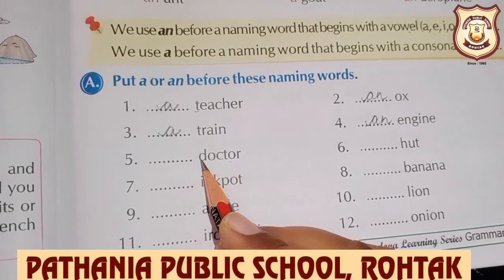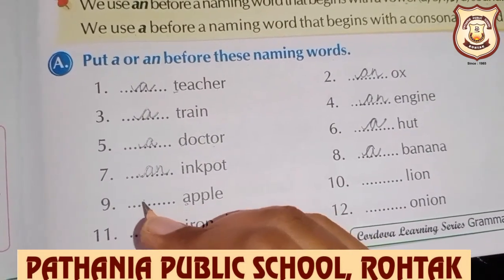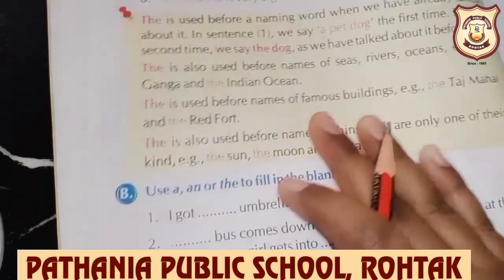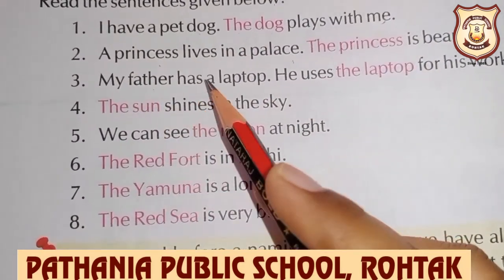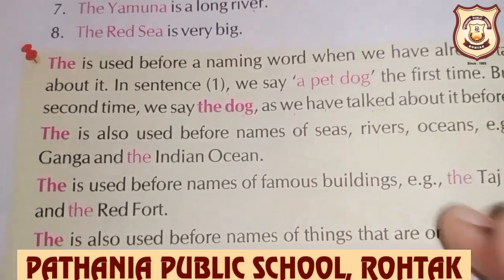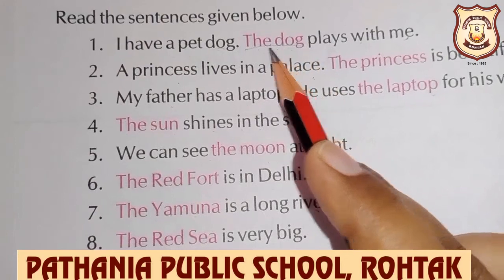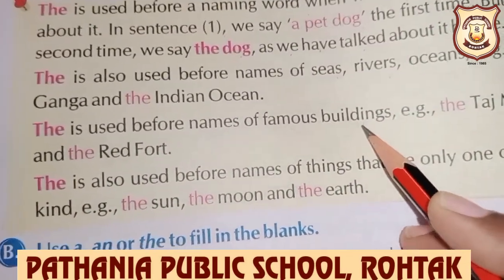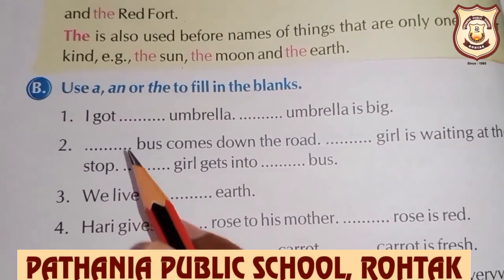Pathania World Campus CLASS-II Ch-11Gr. (17/08/2021)